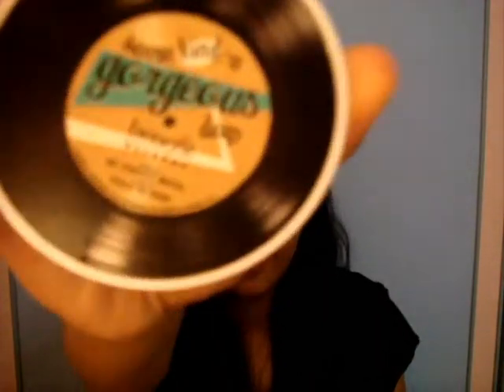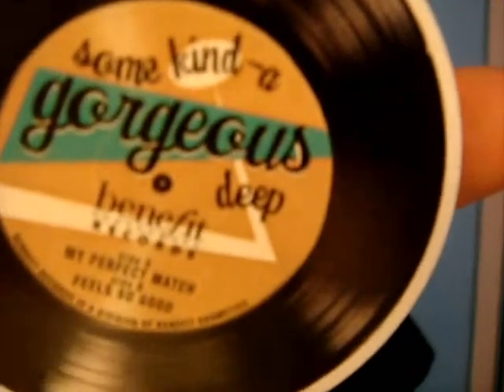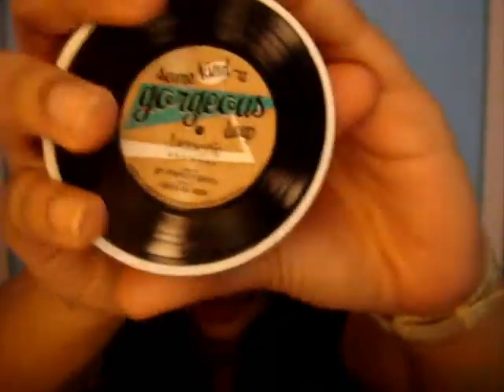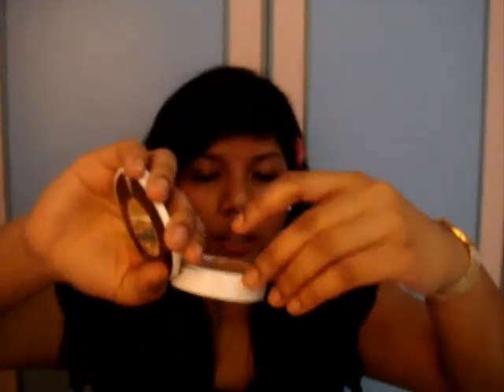Some kind a gorgeous review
This is a review of the benefit Some- kind-a gorgeous foundation faker in deep. Give your face a boost of beauty with the Benefit Some Kind-a Gorgeous Foundation Faker.

FTC: I purchased this with my own money, I am not paid for this video & all opinions are my own :D